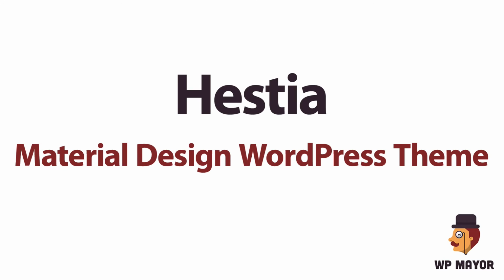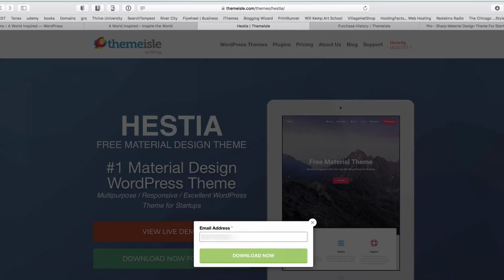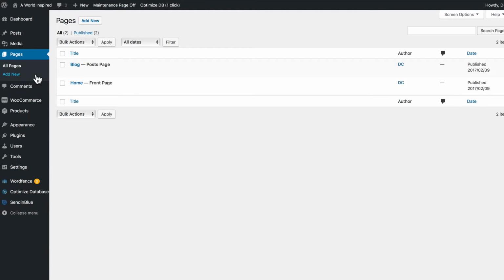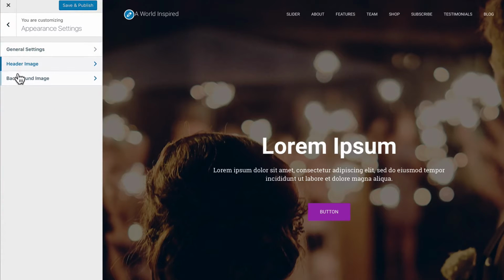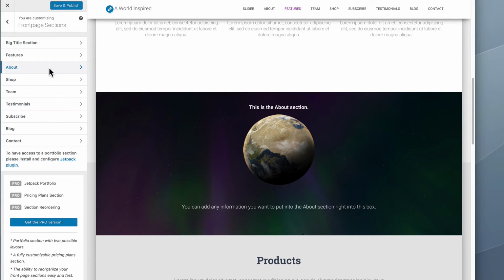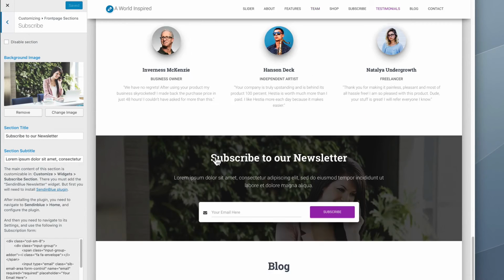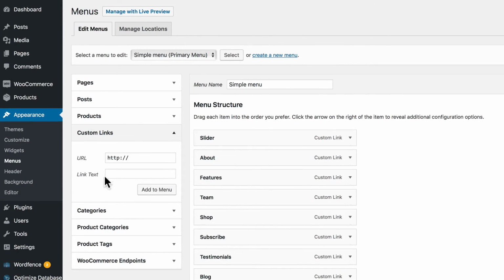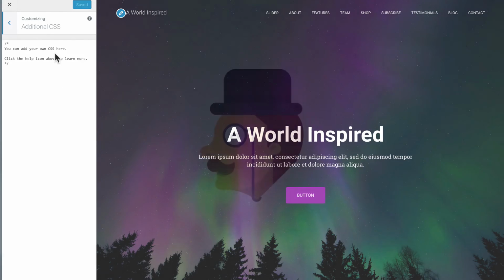Hestia WordPress Theme Review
If you're in the market for a modern, attractive one page theme for your site, ThemeIsle might have what you're looking for in Hestia, their new multipurpose WordPress theme. Read more about it on WP Mayor.